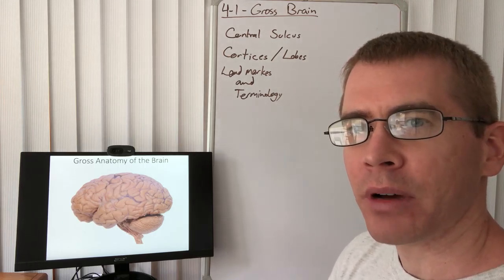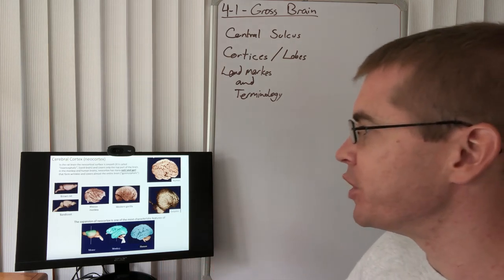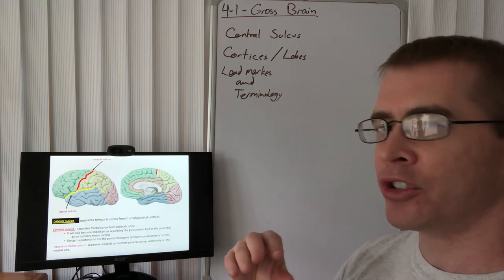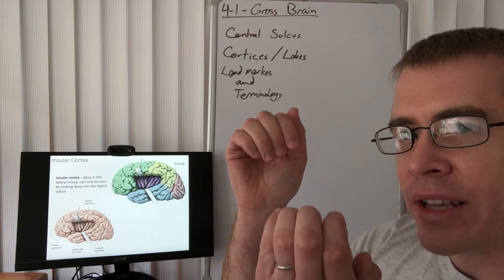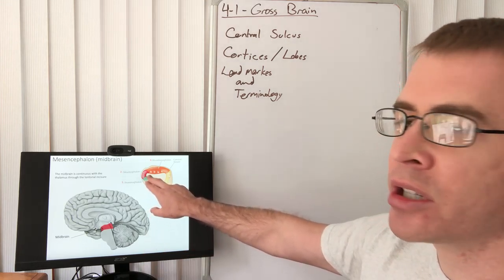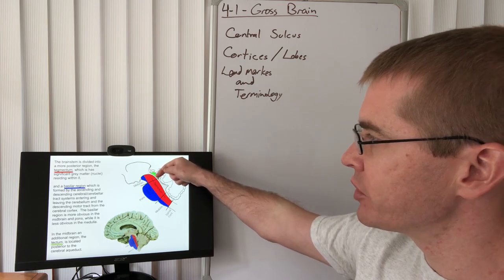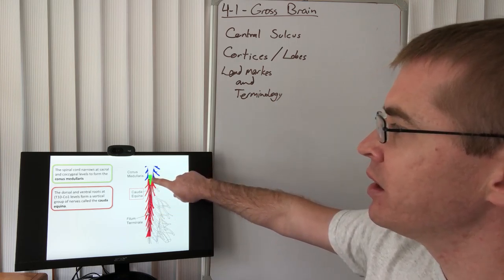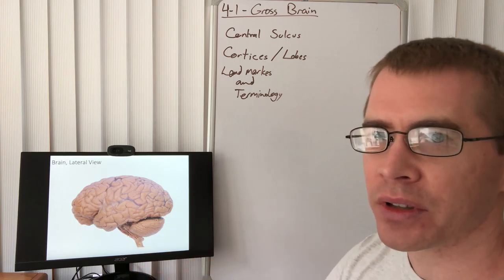4-1 - Gross Brain - Part 1